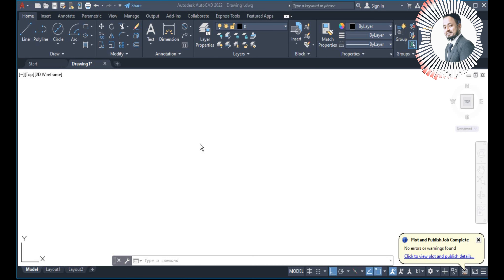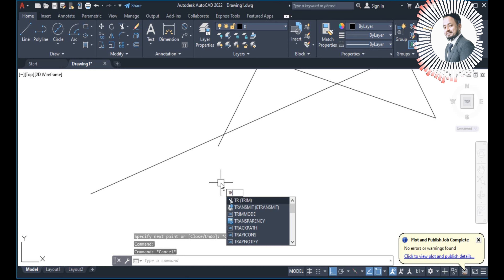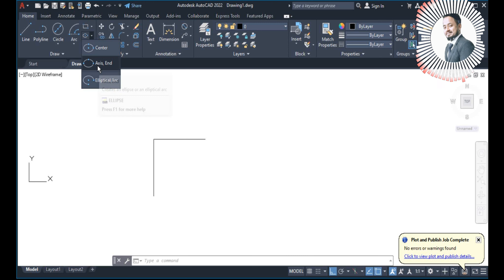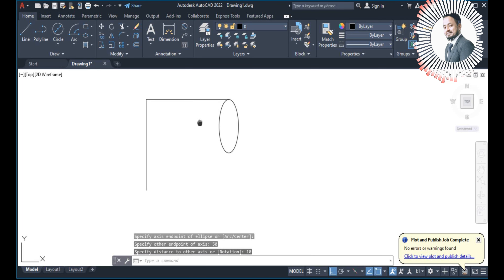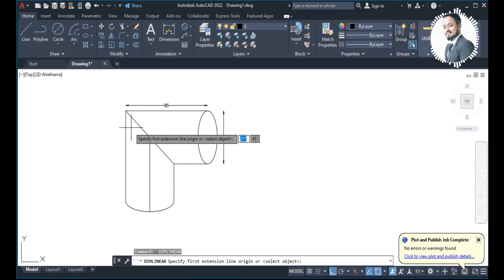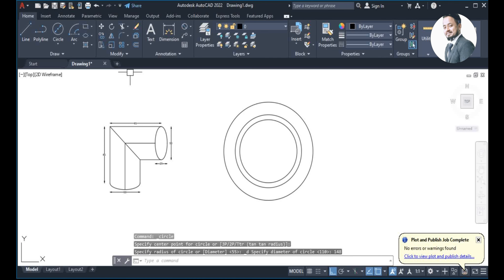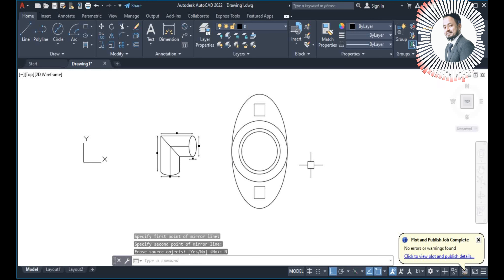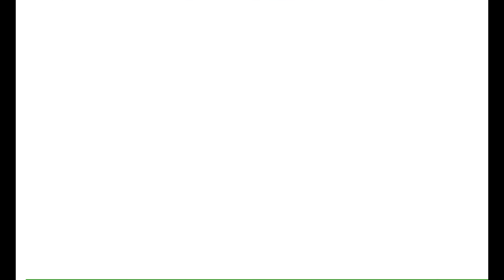AutoCAD Beginner's Practice Tutorial In Hindi/Urdu Class 7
In This Video I have given short synopsis about trim command and given two complete practice drawing.

Your Query,
AutoCAD tutorial,
AutoCAD tutorials,
AutoCAD tutorial for beginners,
AutoCAD,
AutoCAD 3d,
how to use AutoCAD,
AutoCAD practice drawings,
AutoCAD practice,
AutoCAD exercise,
AutoCAD course,
AutoCAD 2020,
AutoCAD in Hindi,
AutoCAD Urdu,
AutoCAD in Urdu,
drafting tools,
drafting,
trim command in AutoCAD,
trim command in AutoCAD in Hindi,
AutoCAD trim command,
move command,
move command in AutoCAD in Hindi,
move command in AutoCAD,
move,
kam,
kamdzyn,
kamil quraishi,
AutoCAD mentor